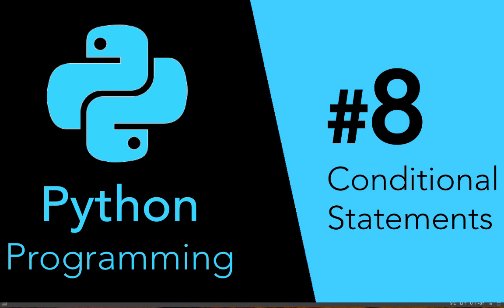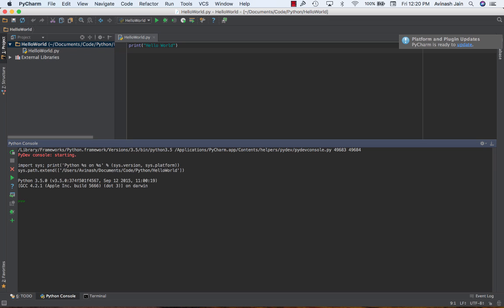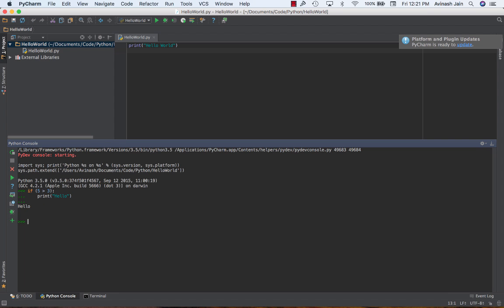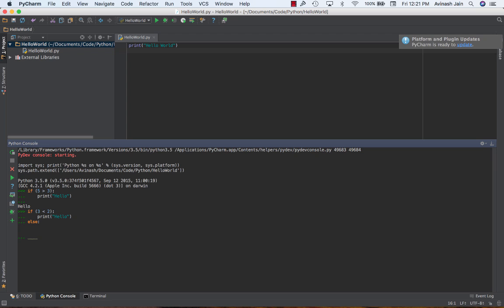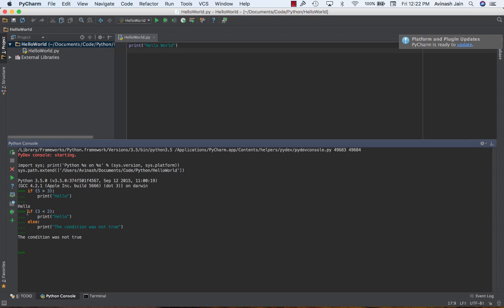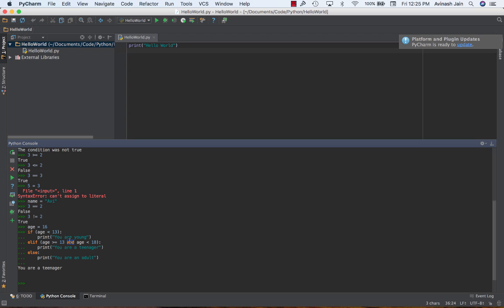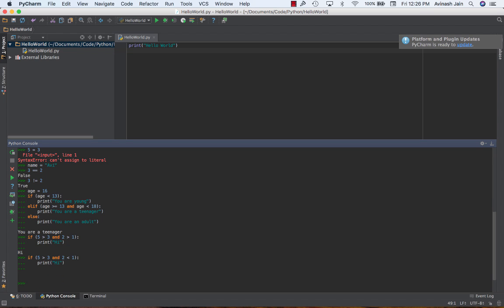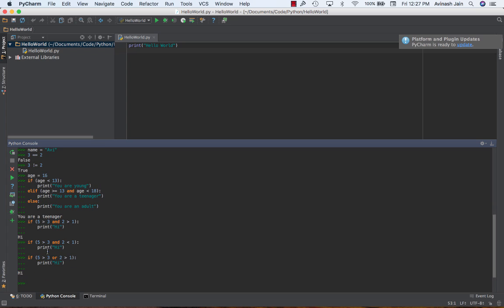Python Programming #8 - Conditional Statements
Vibe coding web applications with Claude Code? Speed up your workflow ... Python Programming for Beginners! A series of Python Tutorials covering all the basics of Python programming. In this video we'll learn about conditional statements and relational operators, diving into If-Elif-Else and adding various statements together!